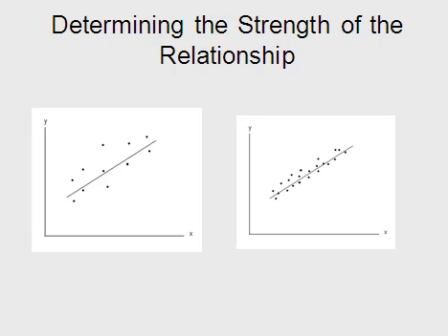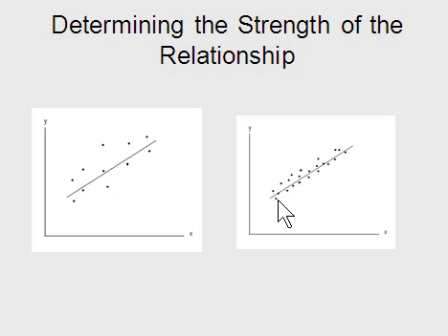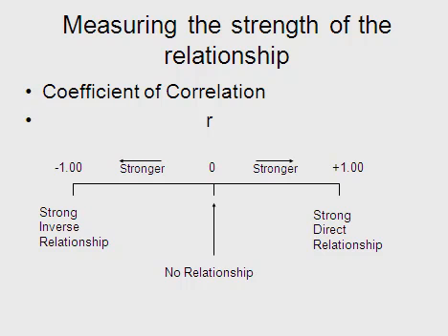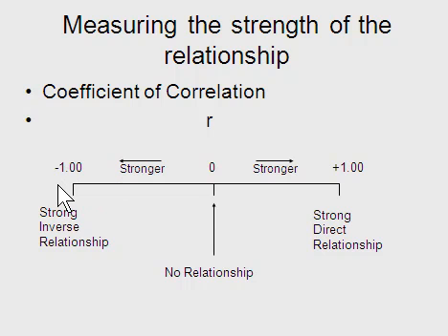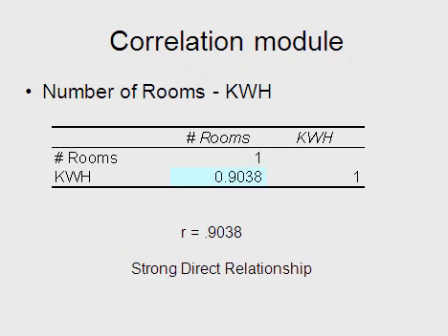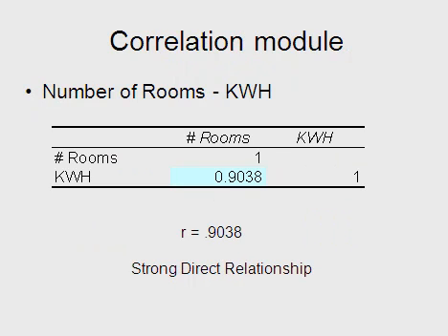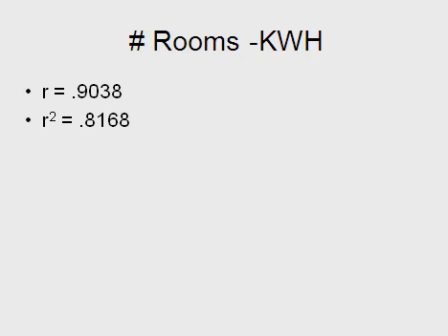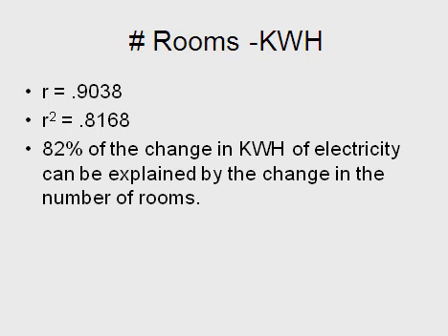Correlation_Part_I